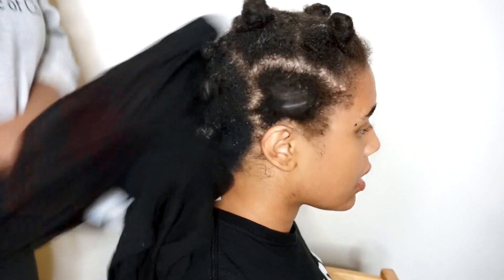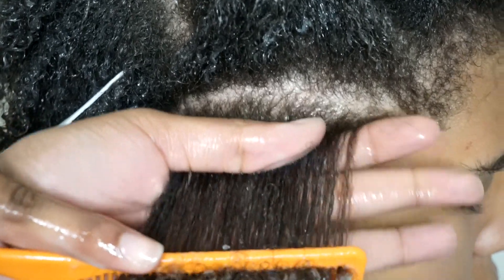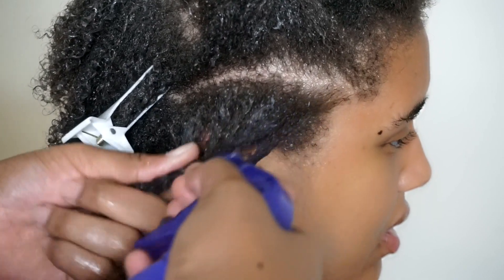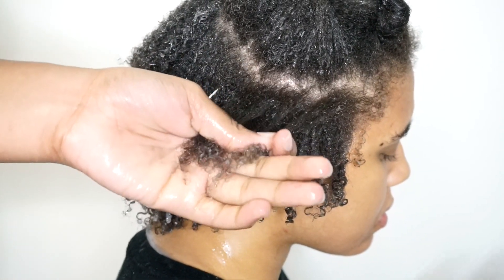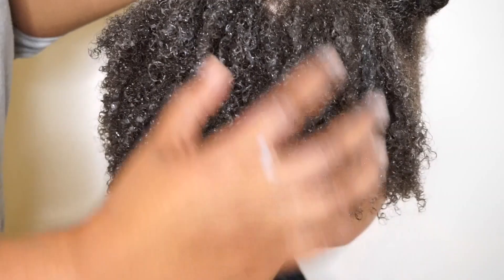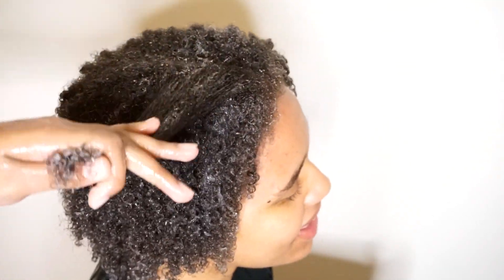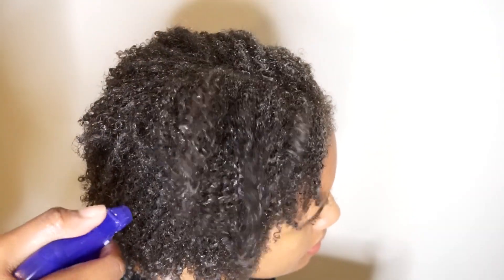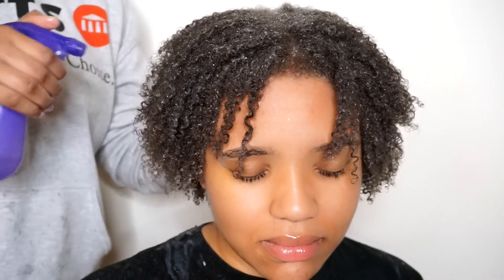The Wash n Go for Type 4, Short Natural Hair 💖 ft: skylar// a tutorial by chaebutta ✨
Hey guysss!

In this week’s video I brought along my bestie Skylar 💛to show you guys a wash n go routine for natural hair shorter, thicker, and more tightly coiled than mine. If you guys like the idea of bringing different people with different hair textures onto my channel, hit the like button 👍🏽 make sure you comment your hair type and length 😌 so I can get an idea of what my subbies would like to see ❤️ don’t forget to ⚠️SUBSCRIBE⚠️